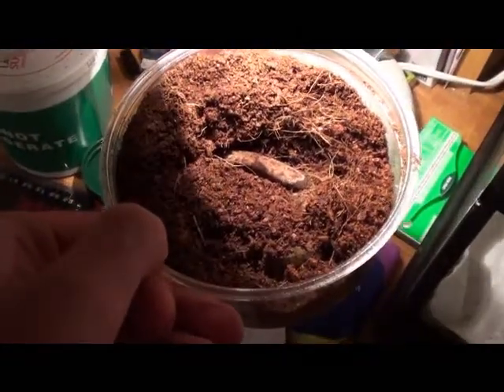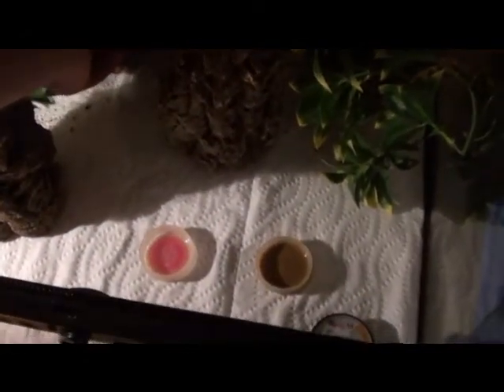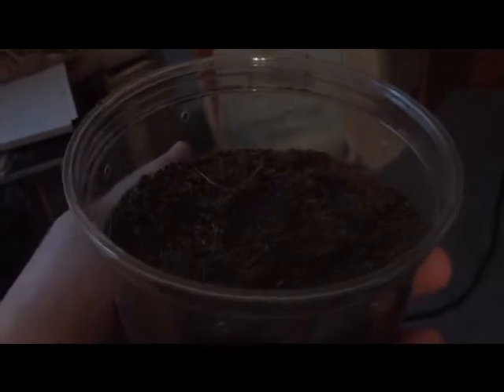Crested Gecko Female Buried Alive!!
She did this by her self lol